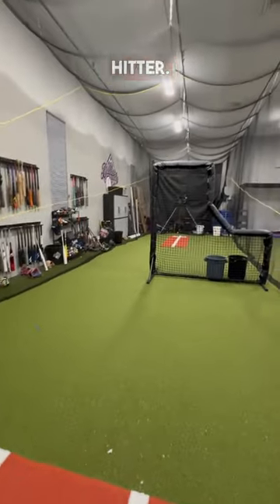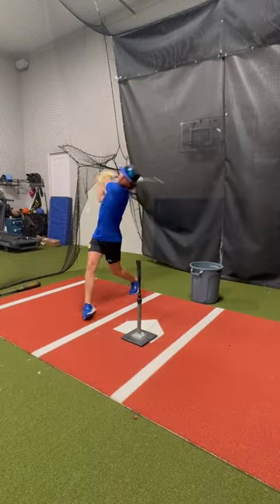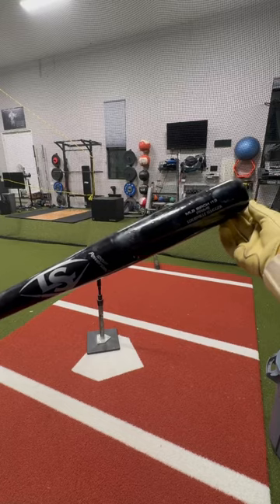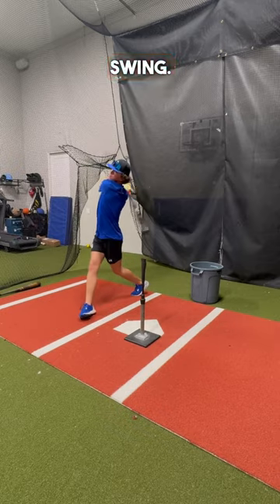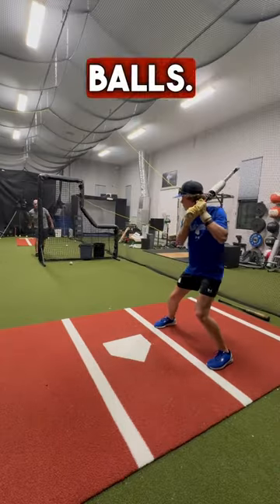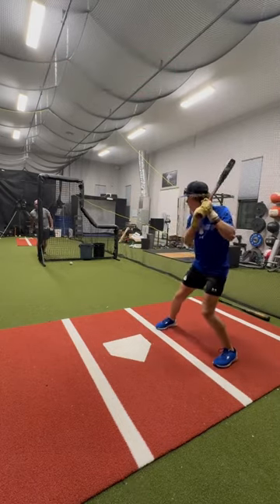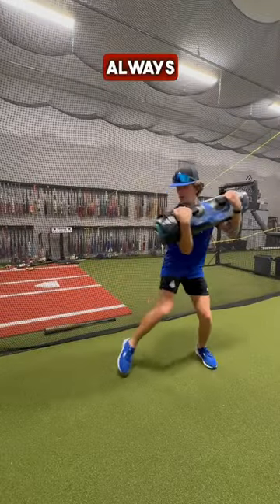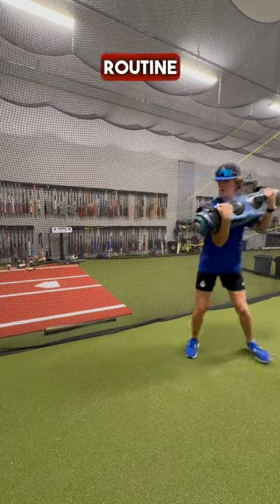How to become a Switch Hitter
These are a few swing drills I do weekly to work on switch hitting.